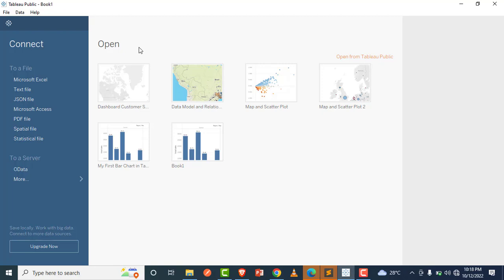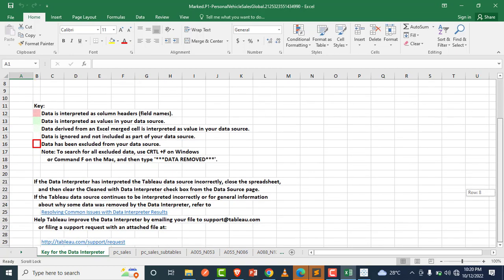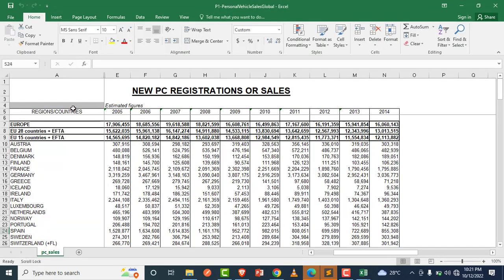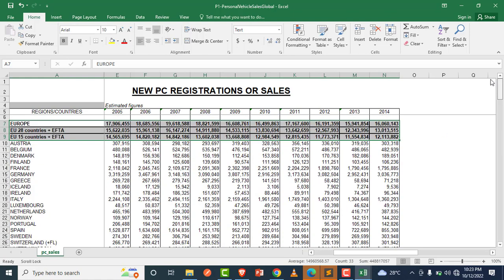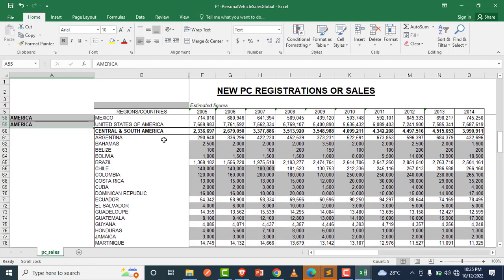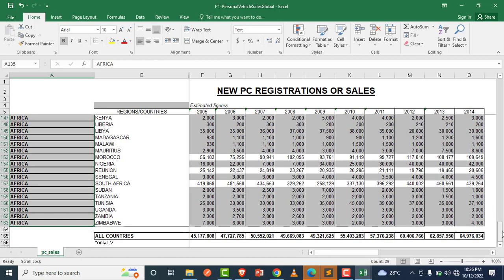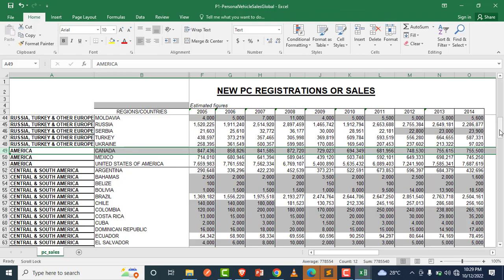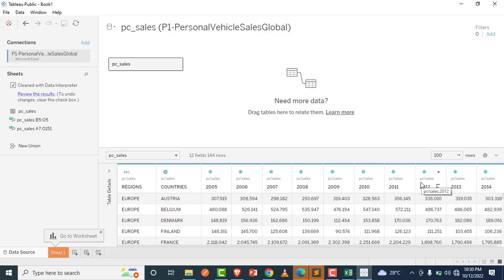36 Data Interpreter and Data Cleaning